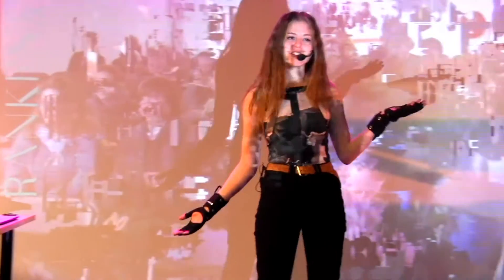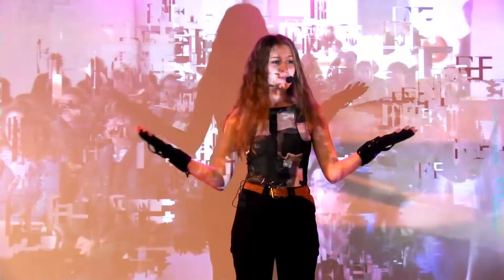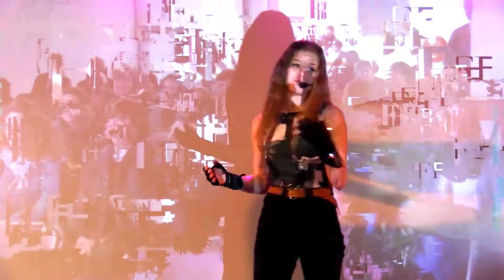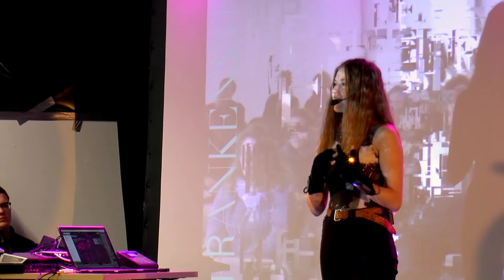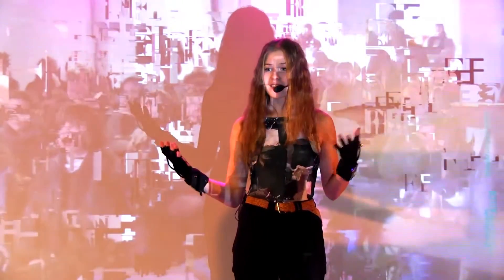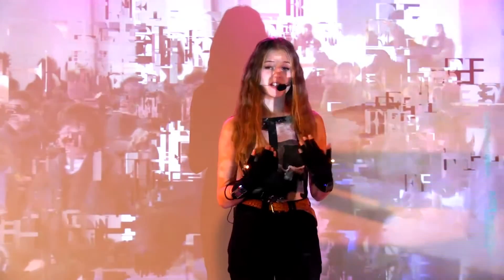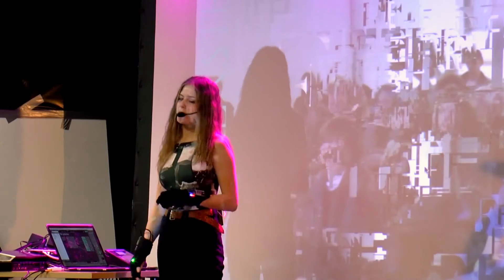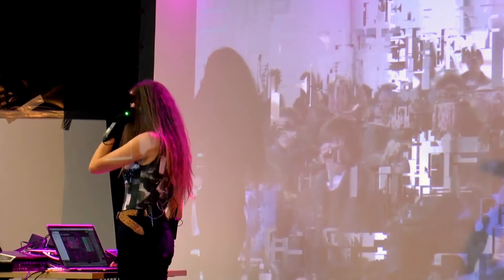Chagall: Turning hand gestures into music with Mi.mu gloves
Performance by Chagall (vocalist, songwriter, producer, mi.mu teammember) at ArtEZ studium generale, 6 November 2015

Mi.Mu is a non-profit start-up comprising a highly skilled team of musicians, artists, scientists and technologists developing cutting-edge wearable technology for the performance and composition of music. The musical glove system represents a fusion of modern textiles with advanced motion tracking electronics and algorithms. Combined with dedicated gesture detection and mapping software, the mi.mu gloves offer a new and flexible approach to the control of music and visuals with intuitive human movement. Vocalist, songwriter and electronic music producer Chagall, member of the mi.mu team demonstrates at Frankenstein Festival, on humans and technology, at 6 November 2015 in Enschede. Organisation: ArtEZ studium generale in collaboration with Rijksmuseum Twenthe.